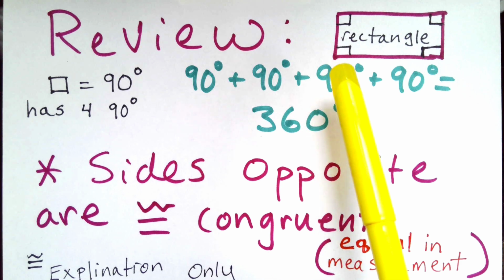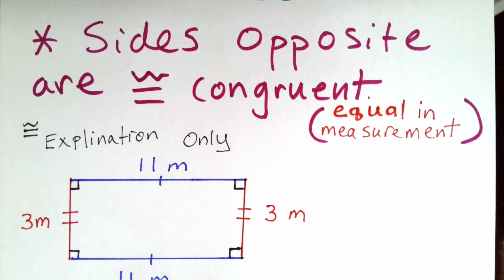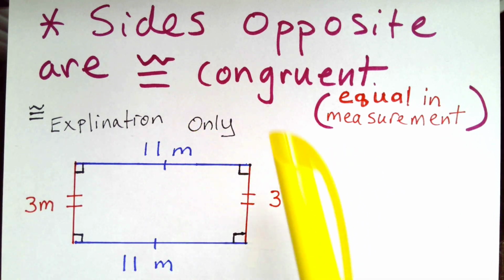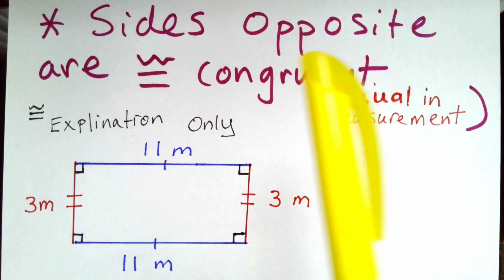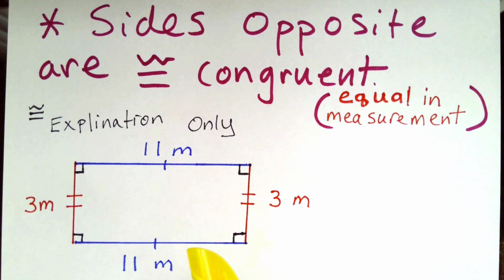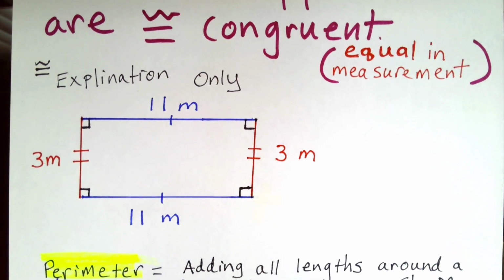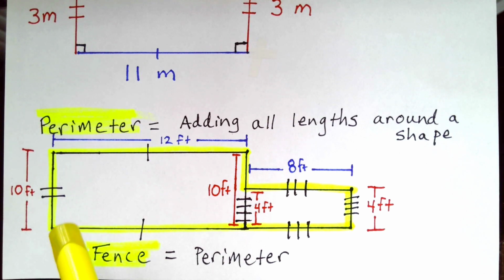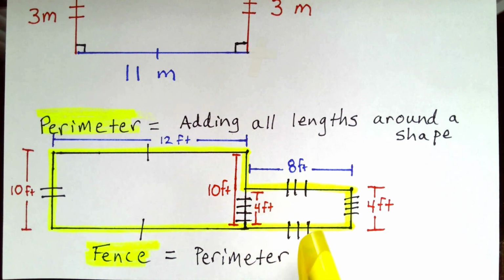Part 2"Finding The Value of the Missing Lengths of a Back Yard Fence?"Geometry Perimeter G.E.D. Math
Video #2
"Finding The Value of the Missing Lengths of a Back Yard Fence?" GEOMETRY = Find the Perimeter given most of the lengths of different Rectangular shapes

1 G.E.D. & HiSET Math Test Questions = 4 instructional videos = Parts 1 & 2 & 3 & 4 VIDEOS EXPLAINING Step By Step Instructions on how to solve Math G.E.D. & HiSET Test Question

2 of 4 total videos =  Step By Step Instructions on how to solve Math G.E.D. & HiSET Test Question